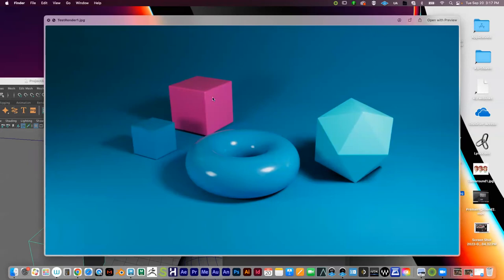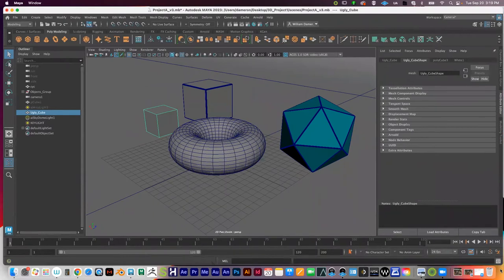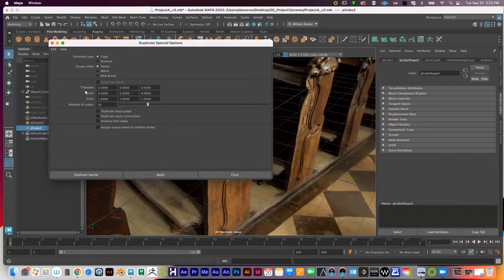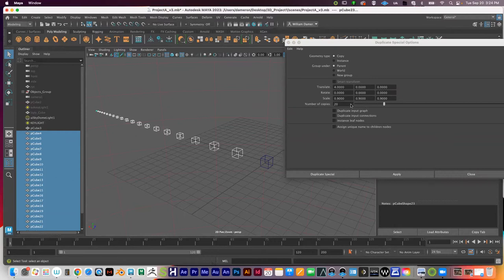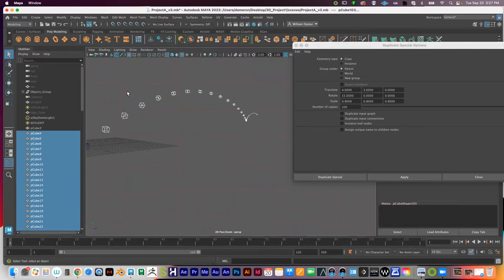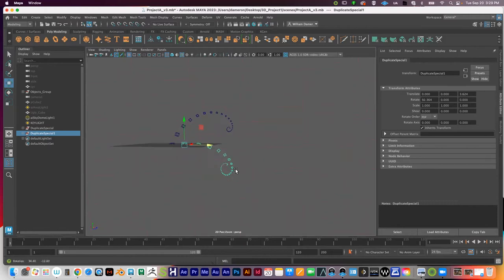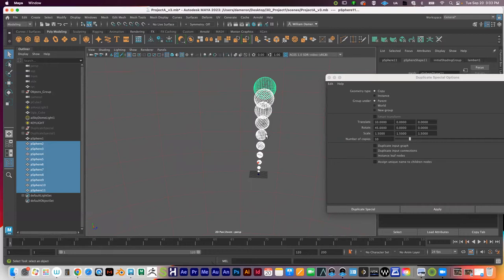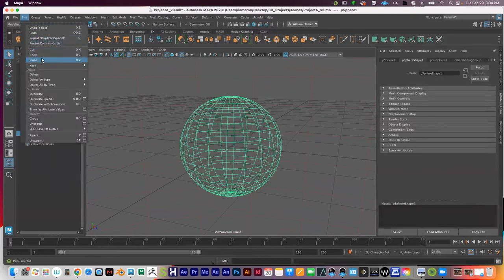Maya: Duplicate Special & Proper Render Settings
Zoom capture of Maya lecture on 9/20/22.
2:00- Duplicate Special
28:00- Render Settings
53:00- Q&A. Review the Hypershade